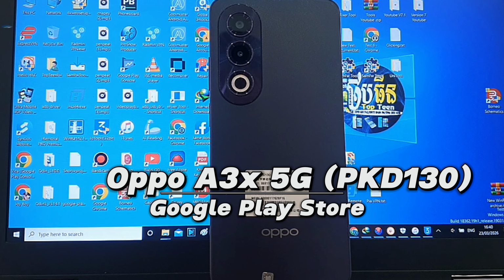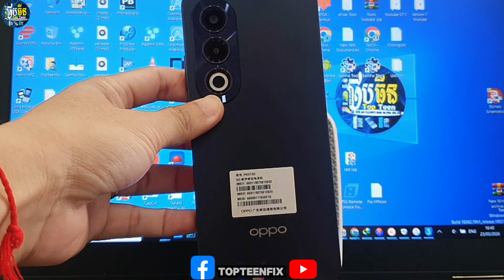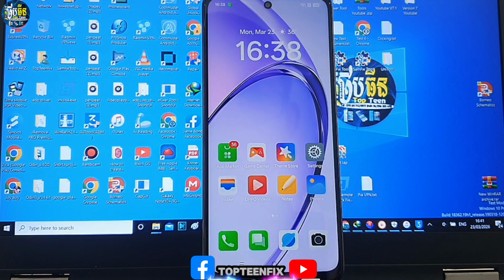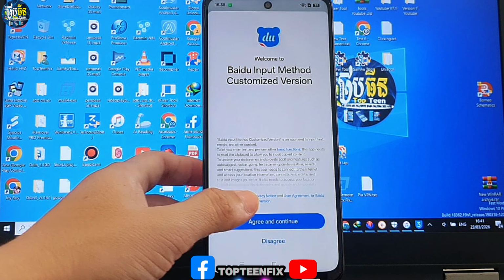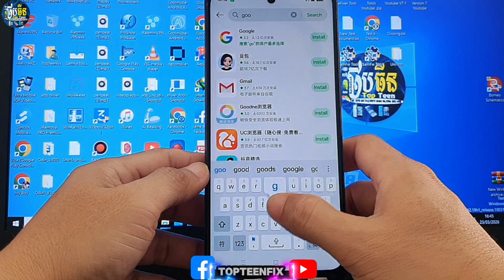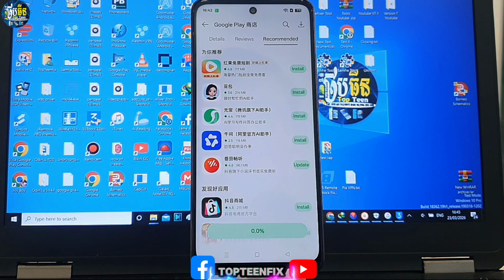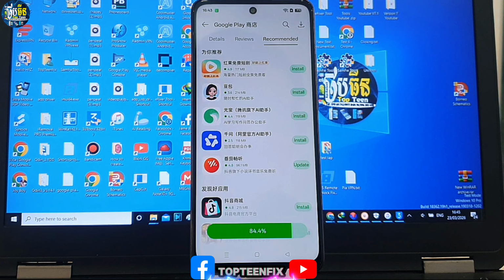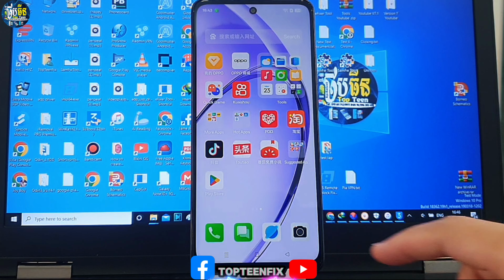Oppo A3x 5g ( PKD130 ) Play store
Glad it helped!
For more about TopTeenFix :
Blogger: